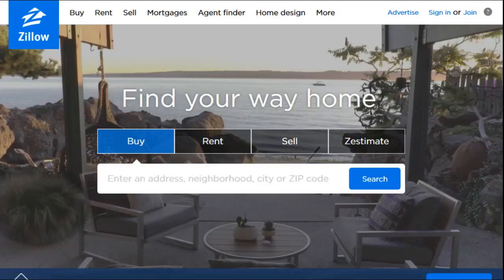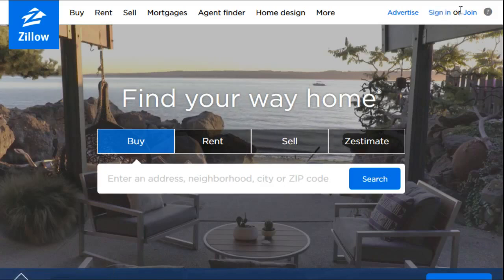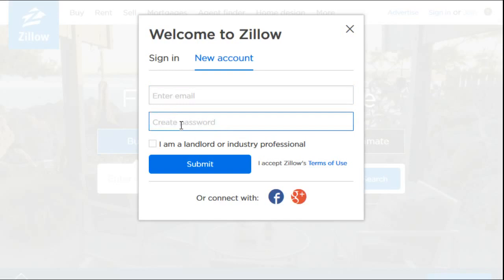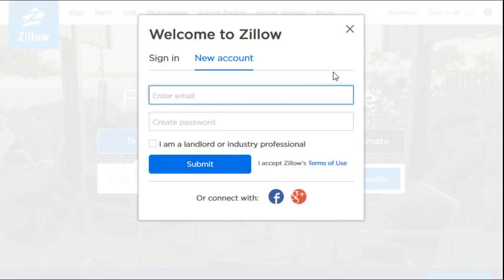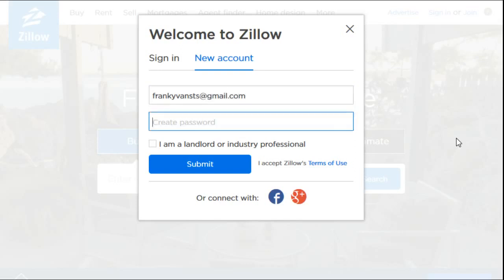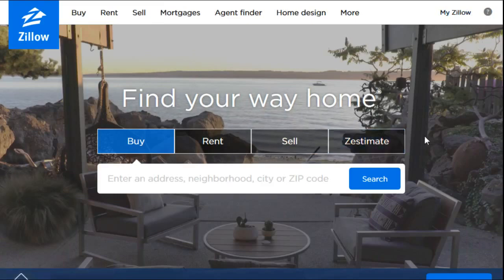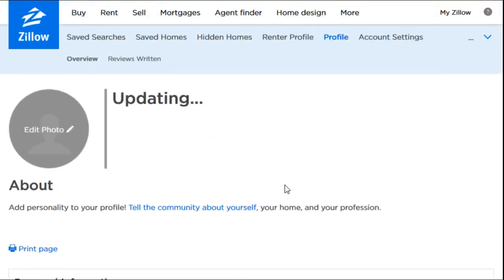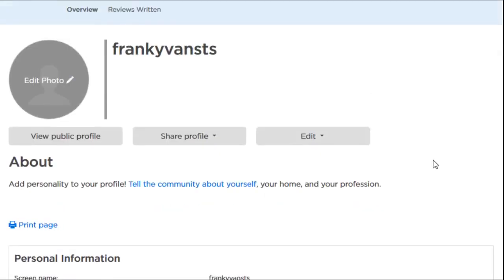How To Make Account on Zillow - Zillow.com Account Walkthrough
How To Use Zillow - How To Make Account on Zillow - Zillow.com Account Walkthrough

Hi guys, I'm making a series of videos dedicated to helping first time users on Zillow or just helping people that have questions on how to use the features on the site. This can be anything from how to make an account, search, filter, save homes, save searches, exc...You can access Zillow through the following